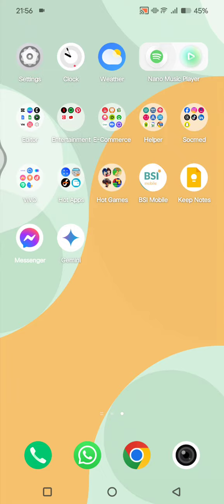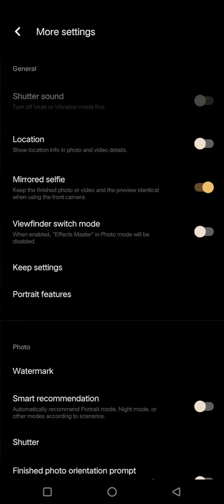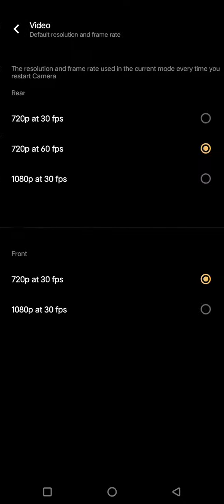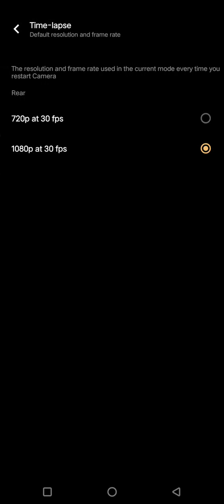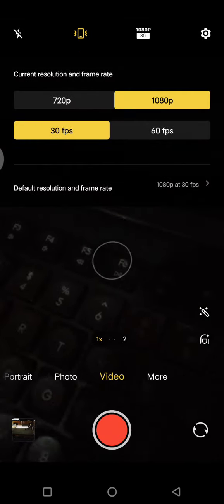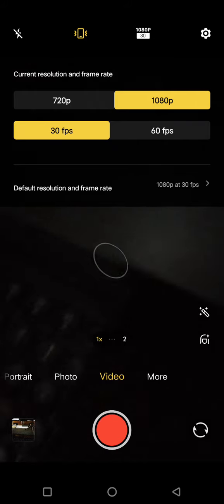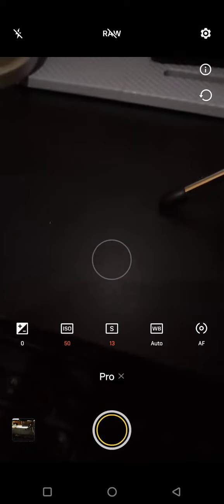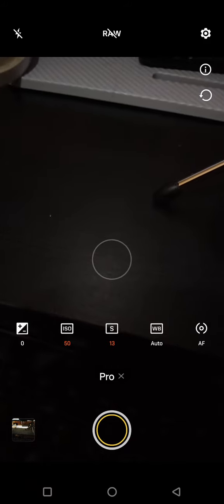Elevate Your Android Videos: Uncover Hidden Gems and Shoot Like a Pro!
Learn how you can get the best video shoot on Android camera